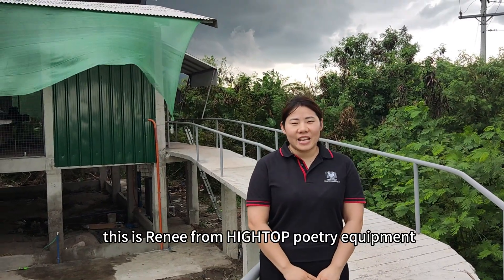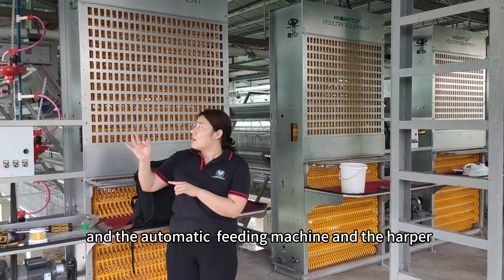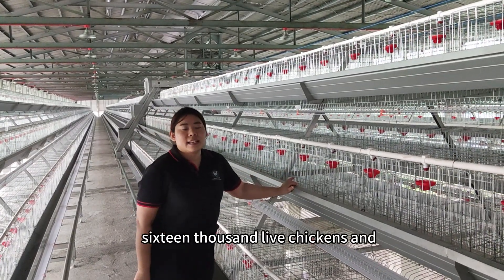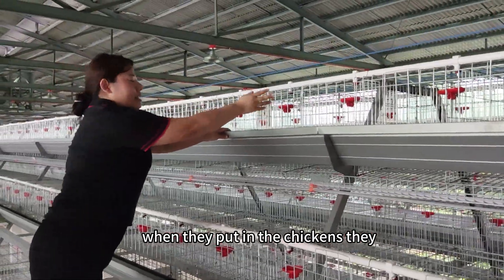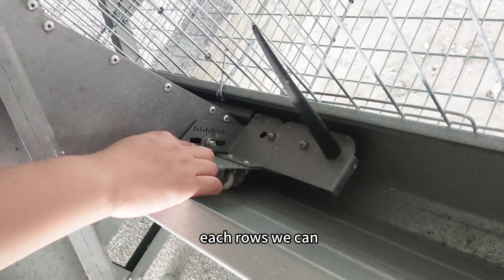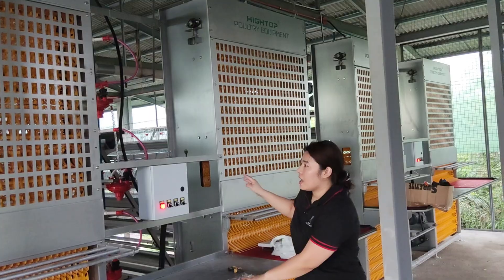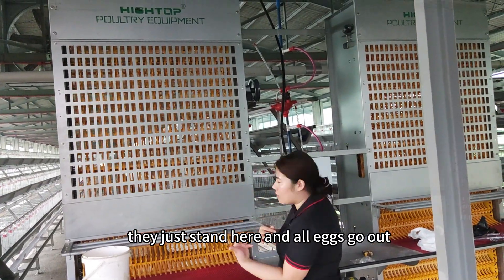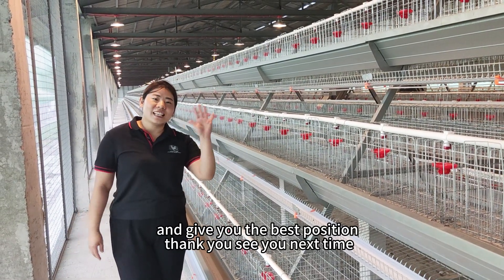Introduction to the automated cage farm in the Philippines that raises 17,000 laying hens#layerfarm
This video was taken by Renee Yu when she was on a business trip to the Philippines. The customer used our A-type automatic laying hen cage, with a single building breeding 17,000 chickens. The video introduces our cages, automatic egg collection system, and automatic feeding system.